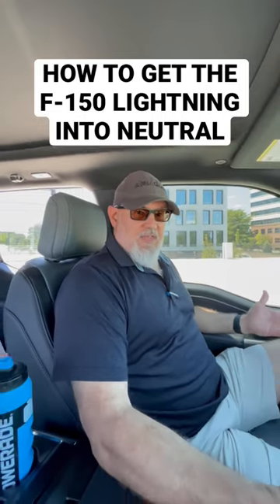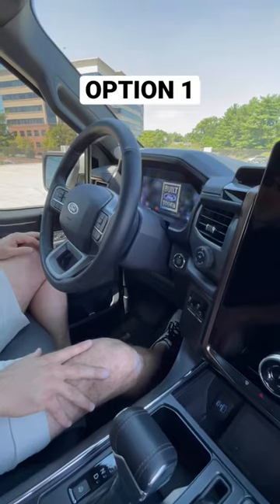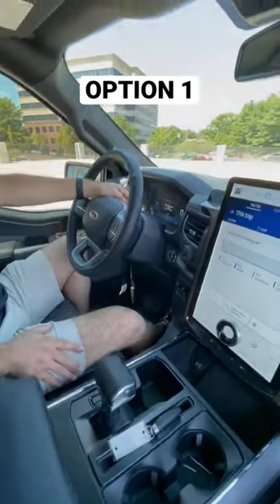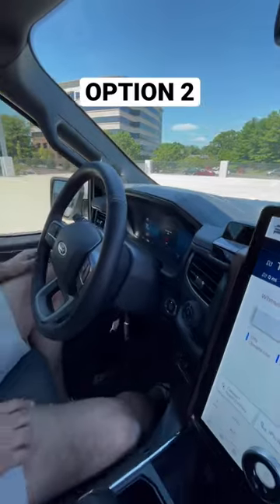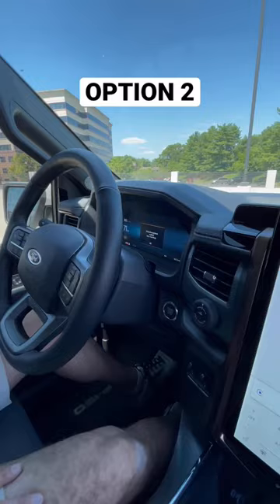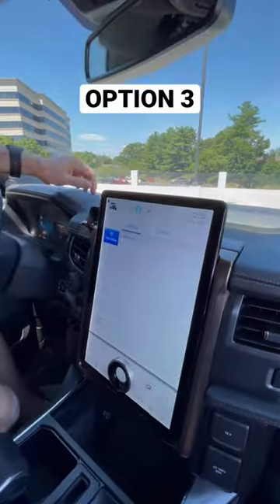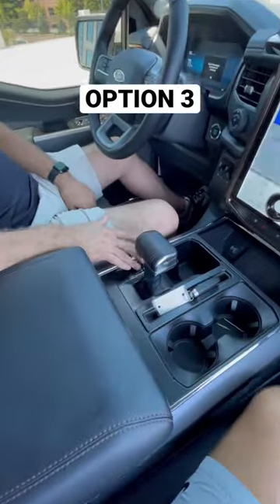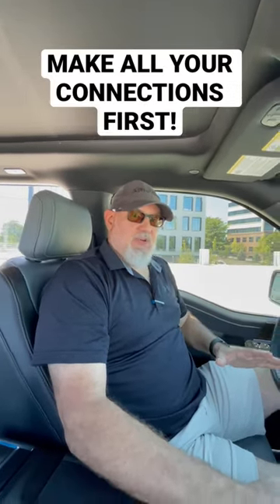How to get the F150 Lightning into neutral!